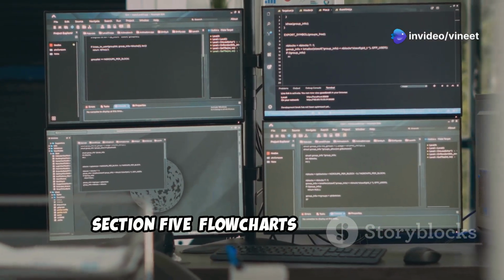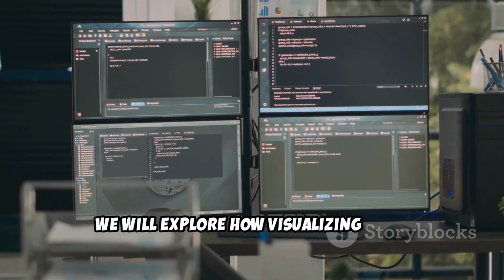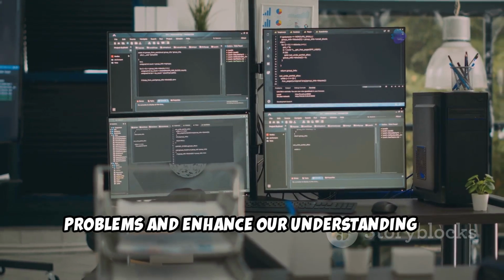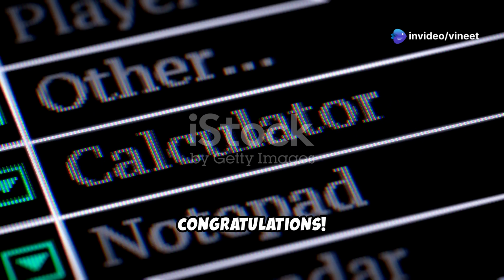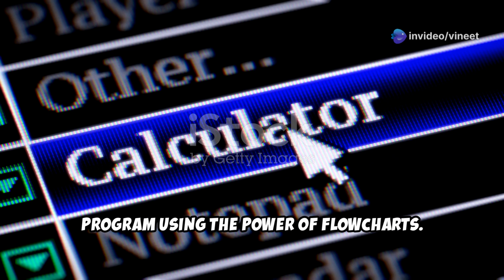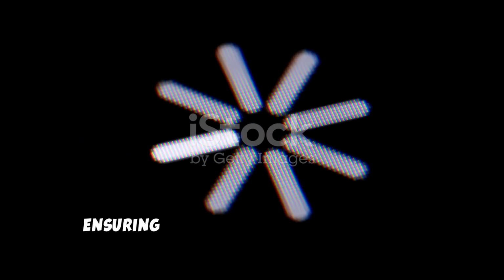Flowchart of a Simple Calculator Program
Dive into the world of programming with our engaging video on the "Flowchart of a Simple Calculator Program"! In just 5 minutes, we’ll guide you through a detailed breakdown of how a basic calculator operates, from initializing the program to performing various arithmetic functions like addition, subtraction, multiplication, and division. Discover the importance of flowcharts in visualizing processes and learn how user input drives calculations. Whether you're a beginner or brushing up on your programming skills, this video is perfect for you!